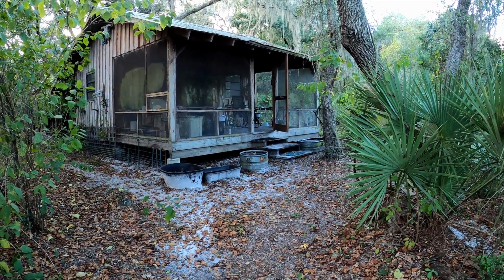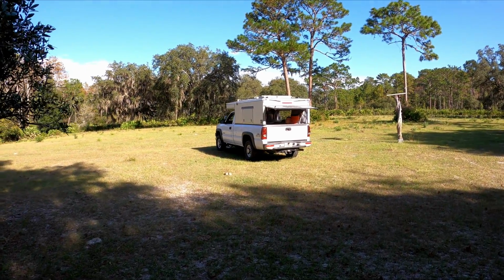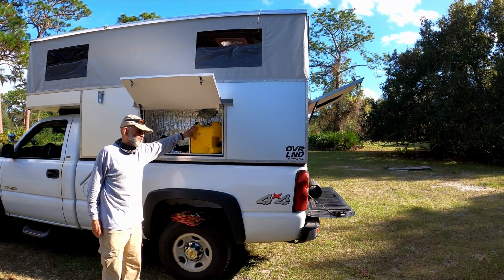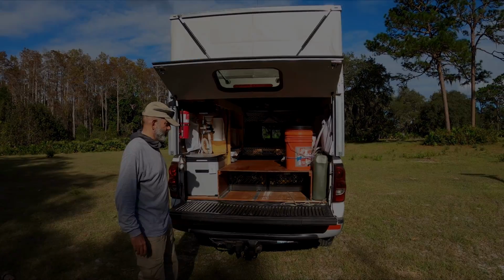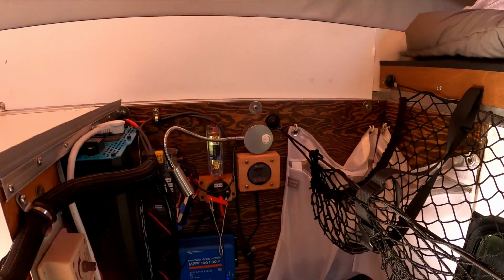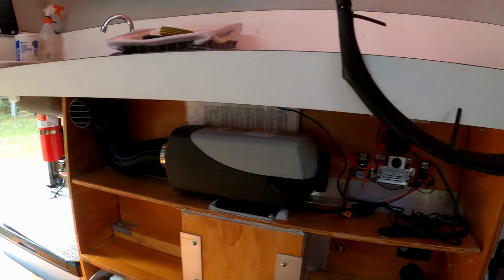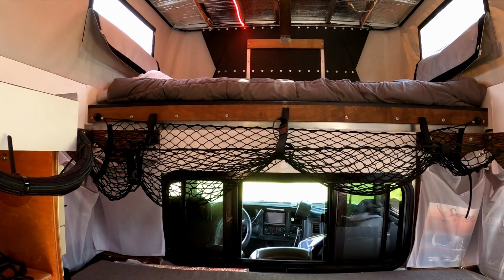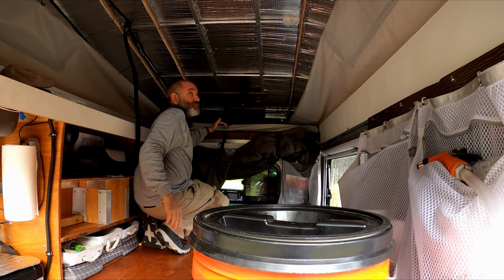OVRLND Tow-Rig/Camper Tour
A tour of my custom-manufactured OVRLND truck camper shell and the interior build-out I did over many months. The plan is to use this rig to pull glider trailers and to also tow my Van's RV-12 airplane in an enclosed cargo trailer, once that kit is complete. To be safe and legal, controlling gross weight of the rig was critical so I will still be able to safely tow up to 5,000 pounds (tongue weight up to 1,000 lbs) when the Silverado 2500HD 4WD with camper is fully loaded.

I have spent about 70 nights in the camper in the 18 months since picking up the shell in Flagstaff, in January, 2022. So far I have already enjoyed trips to Sun-N-Fun, Chilhowee Gliderport Oktoberfest and all over the Southeast US. I hope to take the camper across the US and into Canada. Driving 65mph or less (not towing) I have averaged about 13.3 mpg on long trips with the 6.0L LQ4 gas engine.

Happy to answer questions in the comments below. Note that there is also a separate 14-minute video about purchasing and installing the shell, and the process of building out the interior.

Chapters -

00:00 Flying/driving in and view of the camper from above (Music is "Road Home" by VYEN)
01:34 Walk around a Florida Cracker cabin (original boondocking?), Oink the pig, sleeping.
03:26 Intro to camper tour.
05:05 Unlatching the top.
05:56 Raising the roof.
07:07 Service hatch for shore power, heater and air-conditioner.
09:06 Stuff in the back part of the camper, viewed from outside.
11:54 Inside of the camper, components and systems.
21:24 Some sleeping options.
22:28 Sleeping platform extended.
23:46 Lowering the roof. Stealth camping (napping).
26:50 Talking with Judy after the camera cuts...